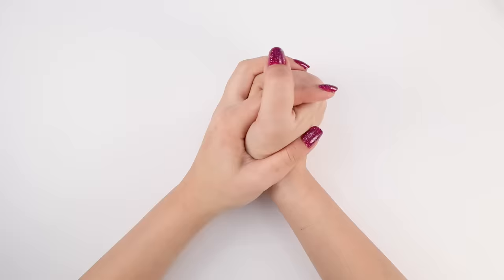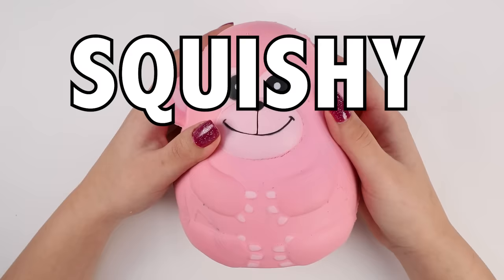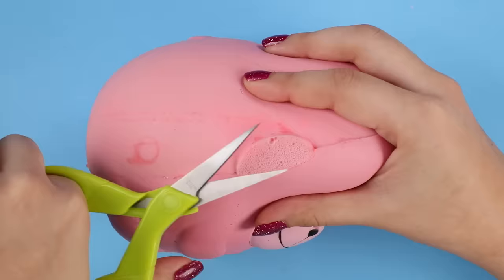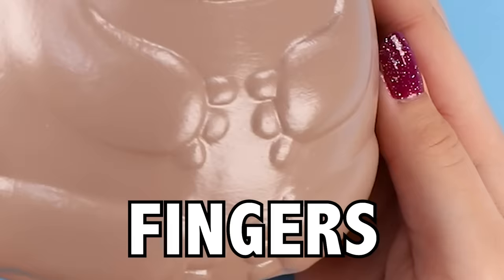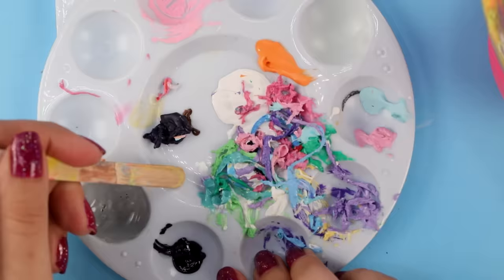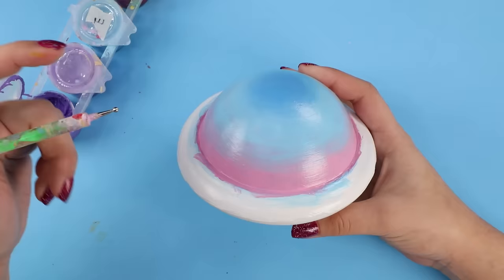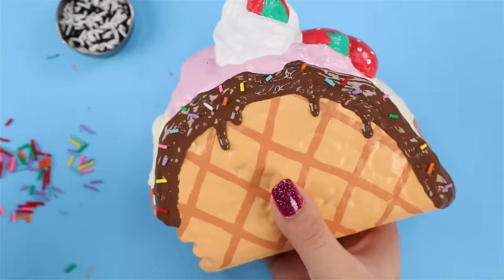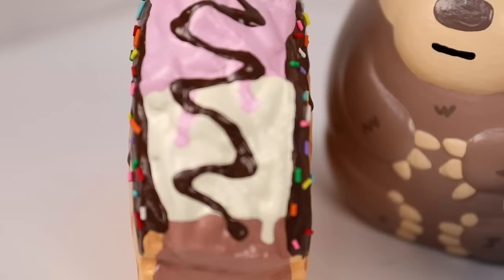Squishy Makeover: Fixing Your Squishies #12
Hey guys! Here's the long awaited 12th episode of squishy makeovers. Just a good ole fashioned one, no gimmicks! I'm sorry I am late for posting this, it has really beeen a long process making this video. Also, I have been a tad sick (if you can't tell from the constant coughing lol). Enjoy!

Welcome to another episode of squishy makeovers, where I transform ugly, used, old, dirty, cheap or unwanted squishies (donated by my subscribers) into my own creations. I repair, paint and cut away for hours on end to complete these. Hopefully you like them. Get used to lots of rainbow and sprinkles, because I am addicted to both!

Wanna see unedited squishy makeovers, behind the scenes footage,  video updates and get access to exclusive polls and q&as?

________ Materials List__________

_________FAQs__________

1. CAN I SEND YOU SQUISHIES?
So many generous people have sent me their unwanted squishies so I actually have a lot to work on already

2. ARE SQUISHIES RETURNED TO THE SENDERS AFTER THE MAKEOVER?
No. Everyone gave me these squishies as donations to the series because they were no longer wanted. Everyone has been informed in advance that squishies would not be returned. It would be completely impossible for me financially to send back squishies. Just to RECEIVE these squishies costs me hundreds of dollars (I have to pay for P.O. box fees) There are MANY other reasons as well, I explained it in this video if you want to know the full list of reasons:

3. WHAT PAINT DO YOU USE?
I use fabric paint. Fabric paint is meant to stretch, so it is perfect for squishing! Any brand will work fine, but I mainly use Tulip and Scribbles. You can find it at Michaels, Hobby Lobby, A.C. Moore, Walmart, Joann Fabrics, and Online.

4. IS PUFFY PAINT THE SAME AS FABRIC PAINT?
Yep!! Puffy paint is just a type of fabric paint.

5. WILL FABRIC PAINT CRACK?
The matte fabric paint is more likely to crack after lots of squishing. Slick fabric paints never crack. But there are benefits to both. I usually mix the two paints together to get the best of both worlds.

6. CAN I USE ACRYLIC PAINT ON SQUISHIES?
I would not recommend that. Acrylic paint will either make the squishy hard, or it will crack and flake off.

7. WHAT MEMORY FOAM DO YOU USE?
I usually just buy a memory foam pillow on Amazon.com and use that to cut up.

I wish I could! But these videos take me about 30-50 hours to film and edit (not including waiting for the paint to dry or any breaks). And usually about 8 or 9 days of working on it. So it’s not really possible to do these any more than I am already doing without lowering the quality. PLUS! I want to keep up with my Monday videos and my art and craft videos as well ☺

9. WHY DO YOU SOMETIMES USE A POPSICLE STICK AND OTHER TIMES USE A PAINTBRUSH TO APPLY PAINT?
The “slick” fabric paint has a very thick consistency that does not spread easily with a paint brush. Using a popsicle stick is much easier for this type of paint. BUT the "matte" fabric paint is much thinner, similar consistency to acrylic paint and it can easily be applied with a paintbrush. When you mix the two, you can get away with a paintbrush as well :)

10. WHY DO YOU LIKE RAINBOW SO MUCH?
I just like color, and I think rainbows are pretty. There’s really no other reason for my obsession haha
___UPLOAD SCHEDULE___

CREATE THIS BOOK:

CREATE THIS BOOK 2:

_MAIL ME_

•FOR SERIOUS INQUIRIES ONLY PLEASE! Unfortunately I can only respond to a small amount of people each week. This is to make sure that I get a reasonable amount of mail and can feature the maximum amount on camera. I apologize in advance if you do not hear back from me. This email gets SUPER clogged with thousands of messages. SORRY PEEPS!*